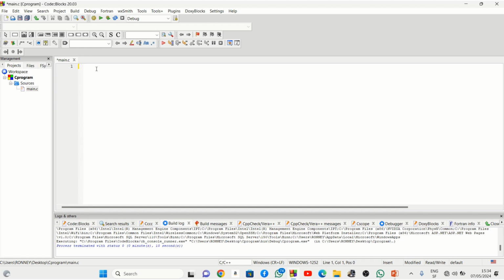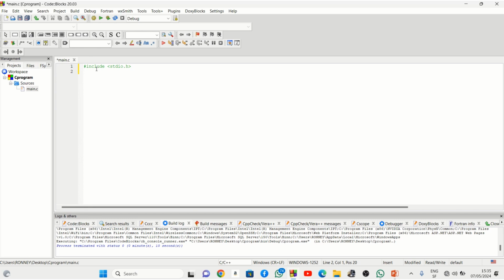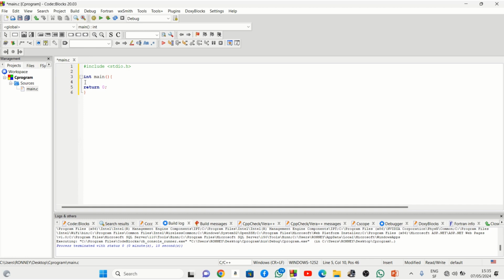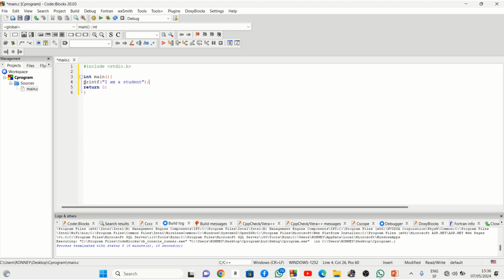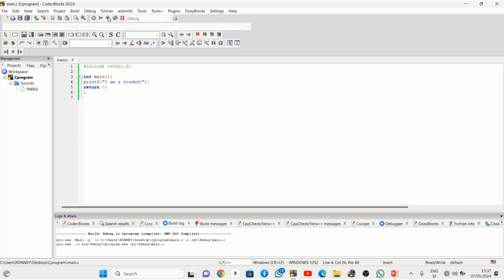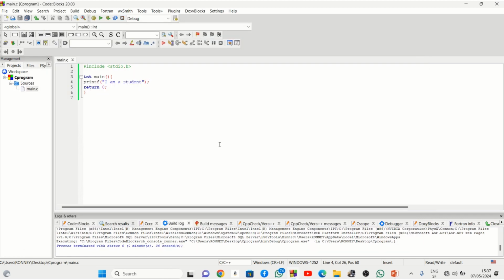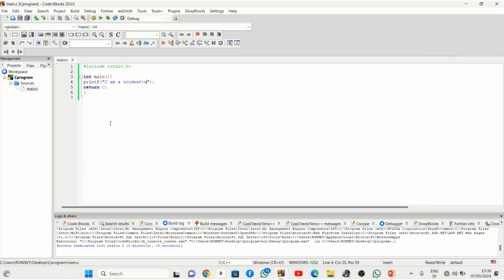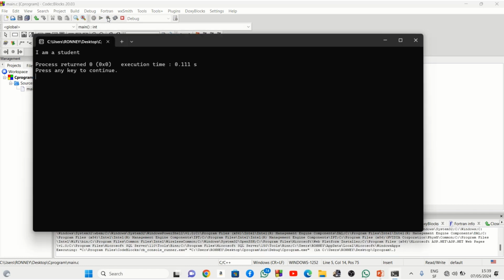How to print on the screen. C programming